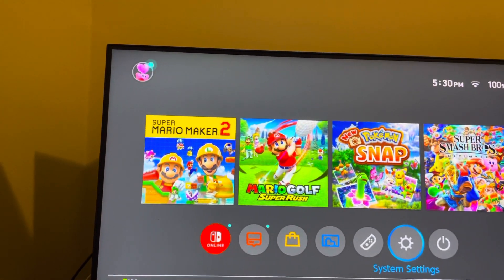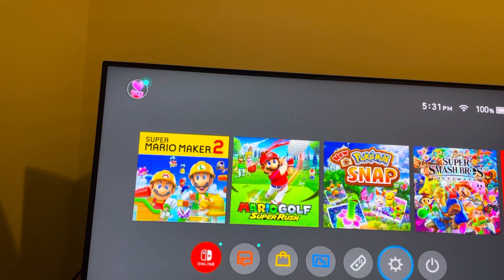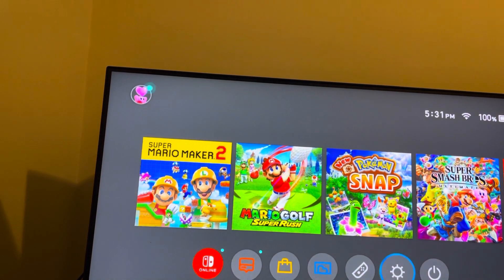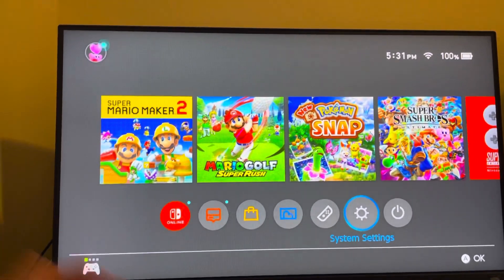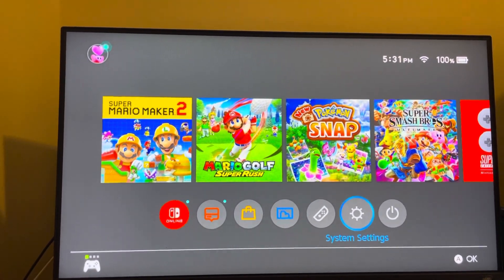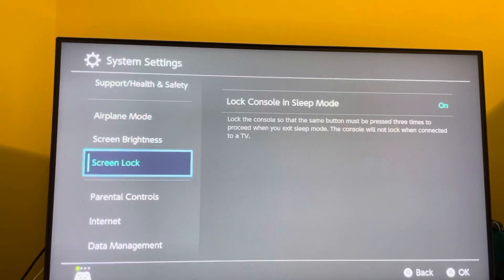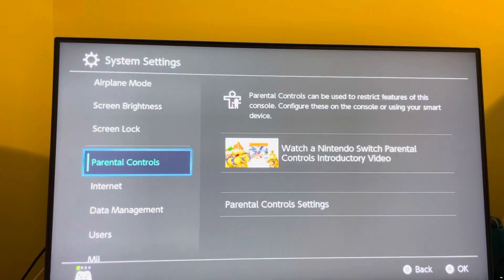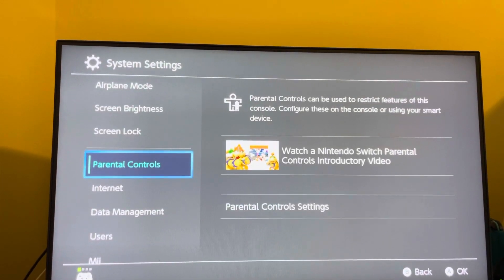Nintendo Switch: How to Fix Error Codes “2110-2000” & “2110-2899” Unable to Connect to Network!